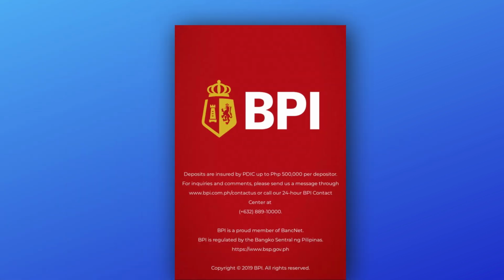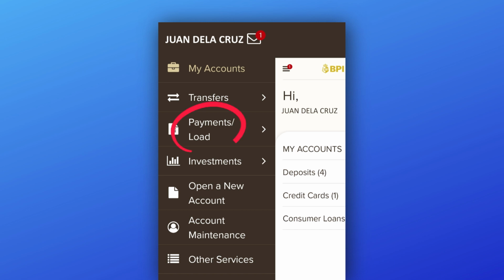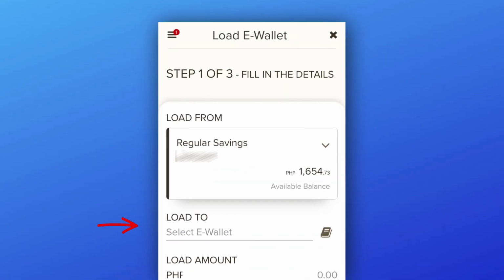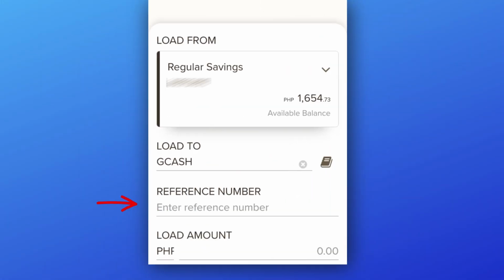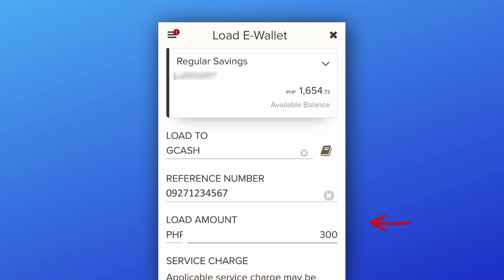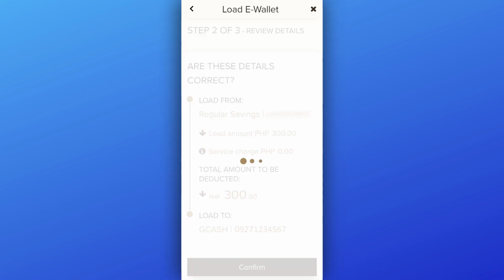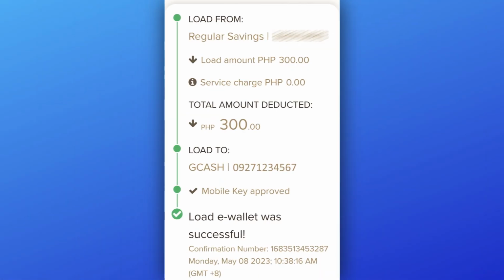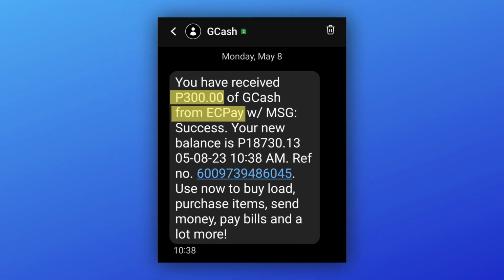How to Send Money from BPI to GCash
Looking for a convenient and cost-effective way to send money to a GCash account? Look no further! In this video, we'll show you how to send money from your BPI account to a GCash account for free! Whether you need to split the bill with friends or send money to family members, this simple process will save you time and money. With step-by-step instructions and helpful visuals, you'll be sending money digitally in no time. Don't miss out on this convenient and hassle-free way to make transactions. Watch now and learn how to send money from BPI to GCash for free!